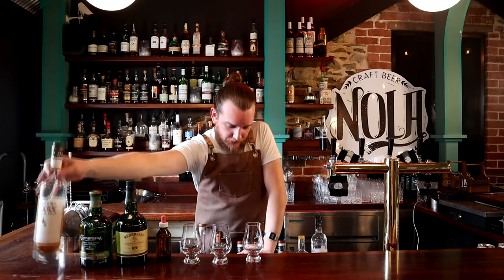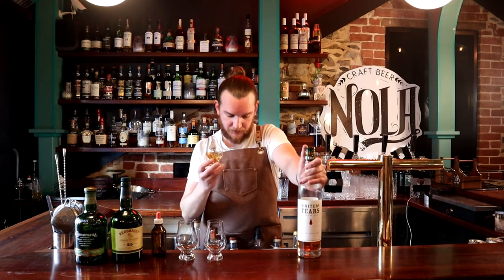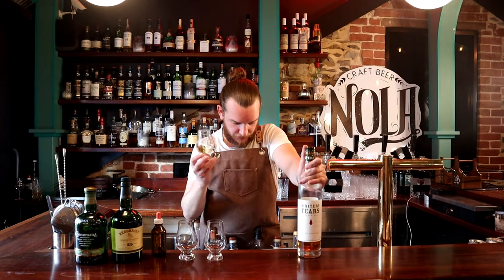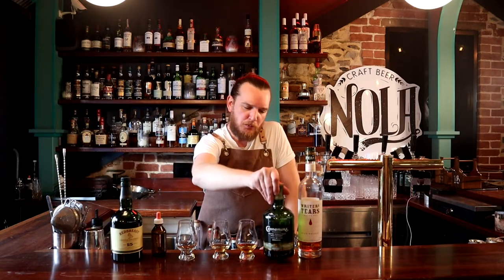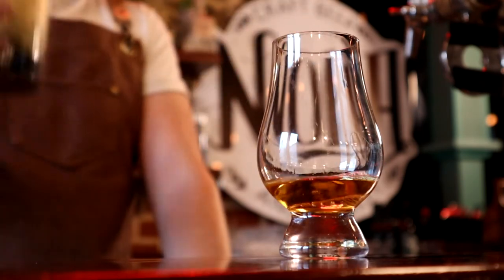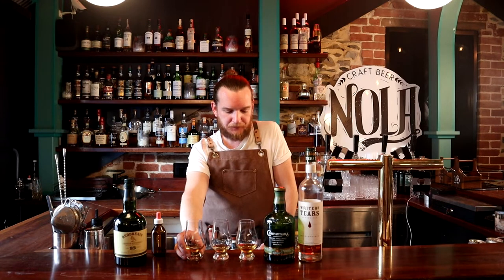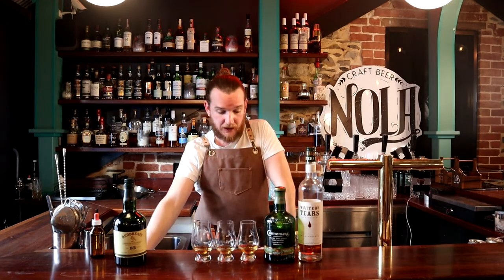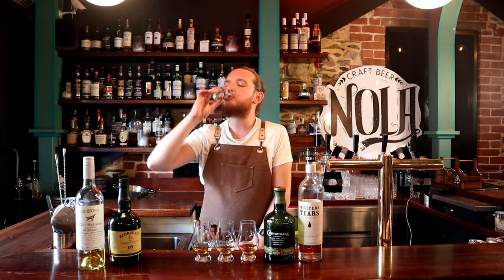A Brief History of Whisk(e)y E01 - Ireland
Episode one is an introduction to Big Easy TV's first series on whisk(e)y.